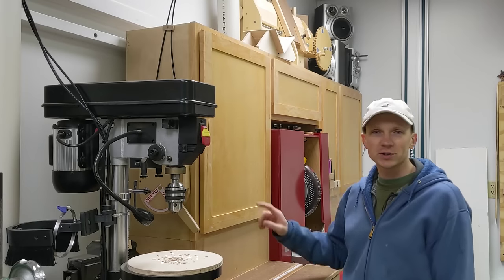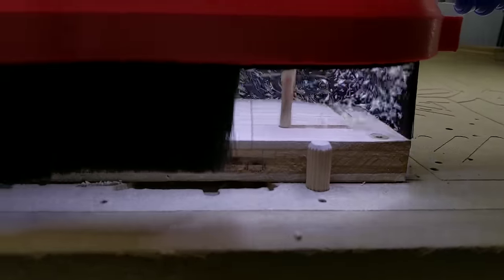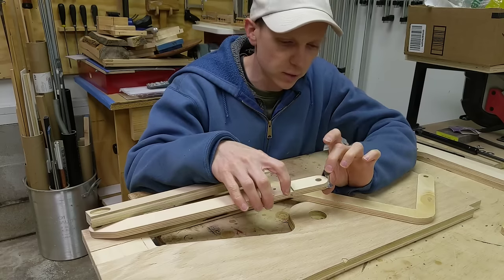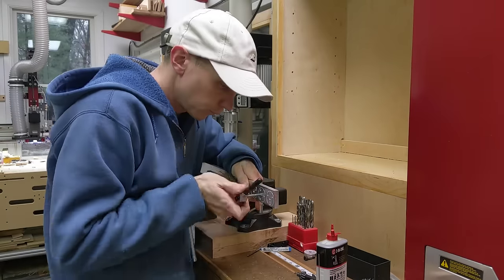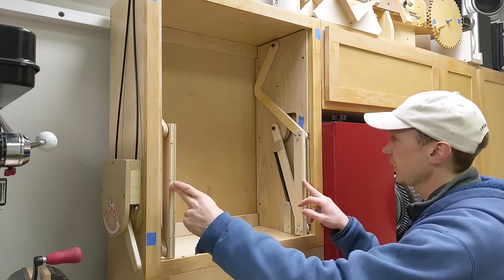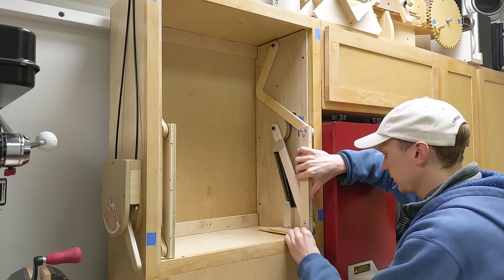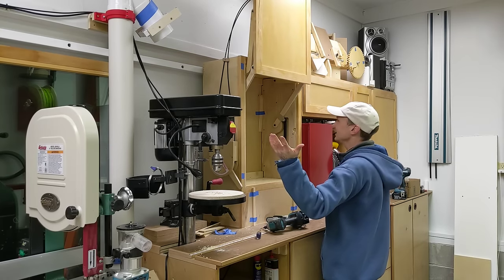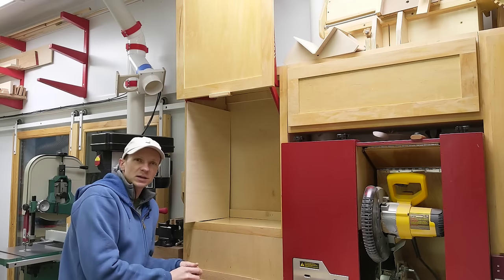This will Revolutionize my Shop Cabinets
In this video I over-engineer a solution to a problem I have with my shop cabinets.